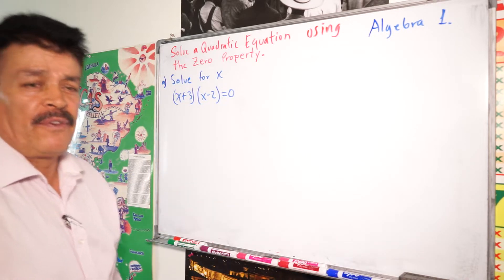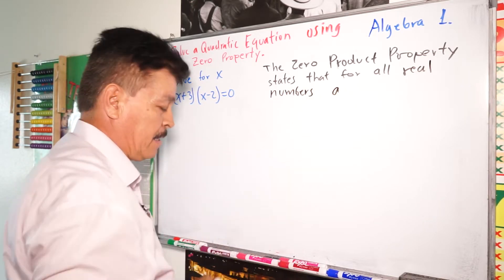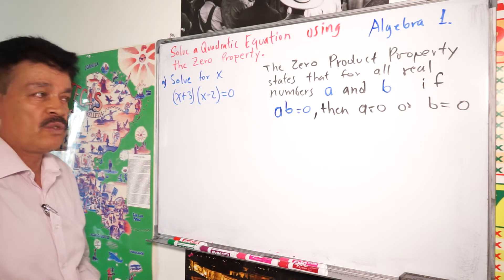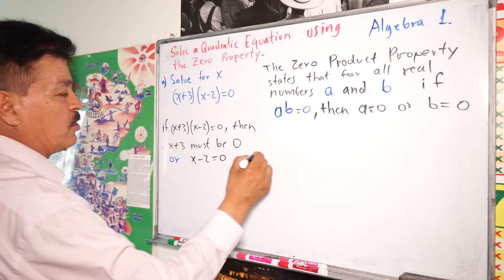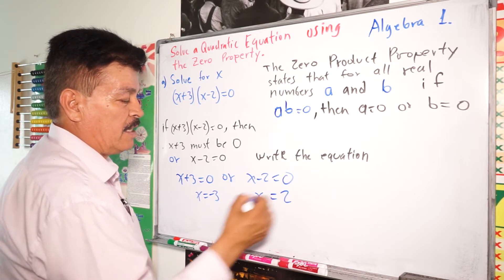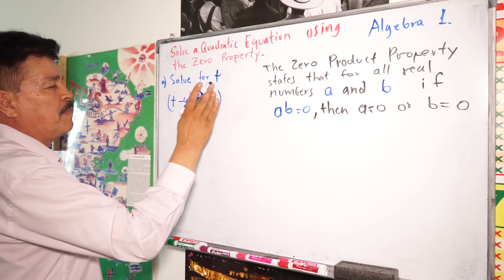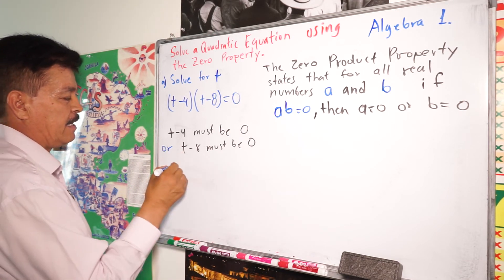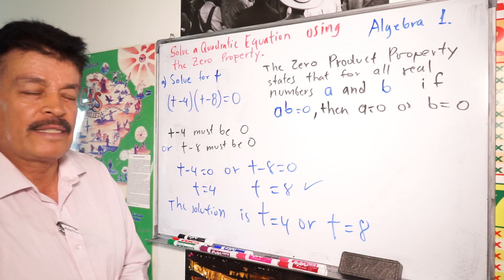Easy, How Solve a Quadratic Equations Using the Zero Product Property? | Algebra 1